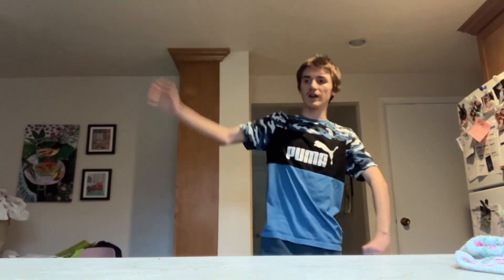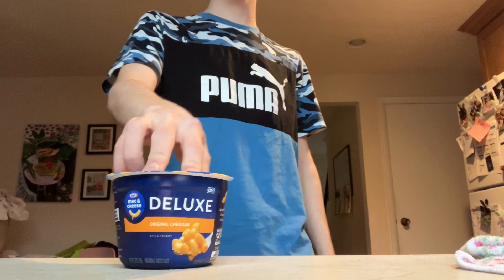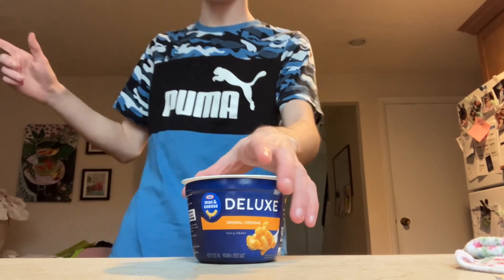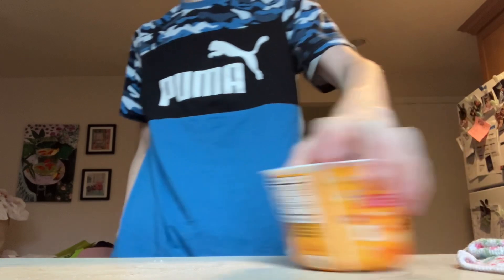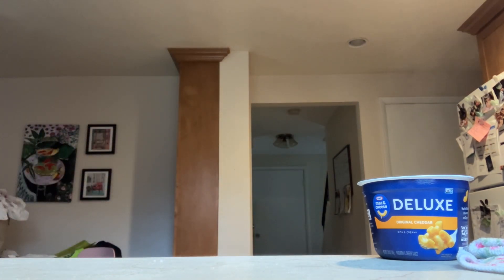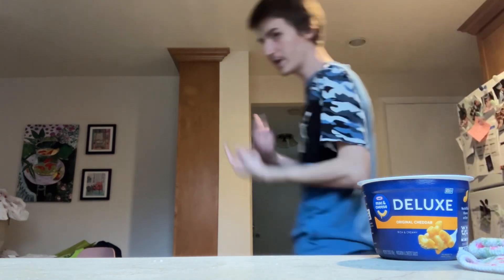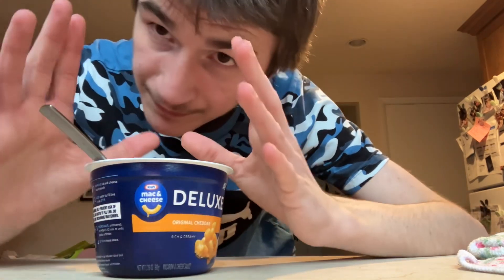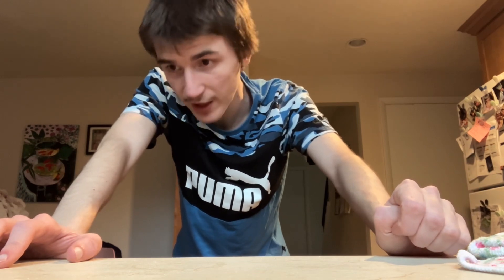Kraft: Mac N Cheese DELUXE (review)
Deluxe noodle